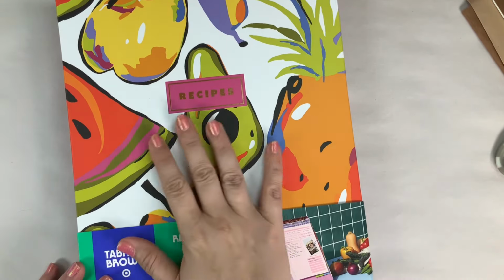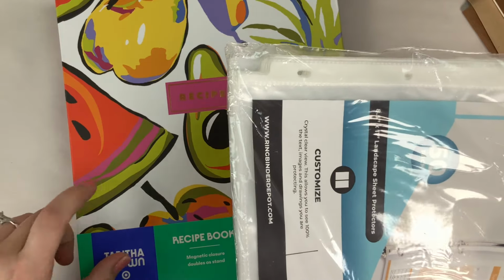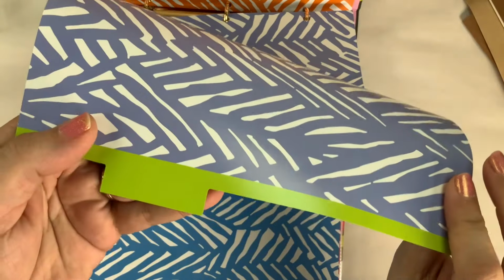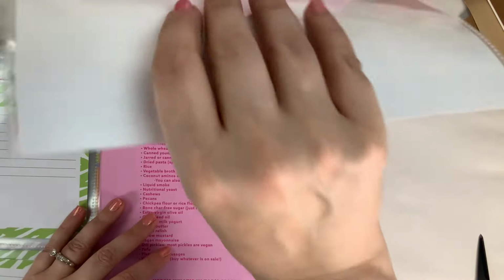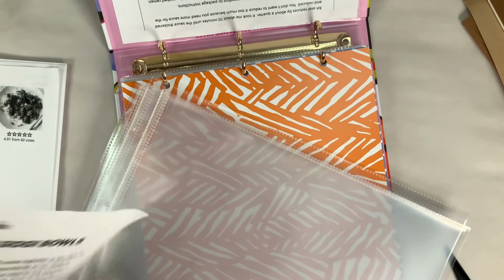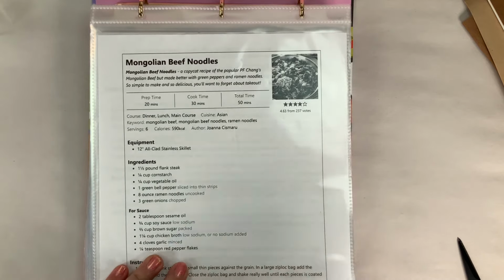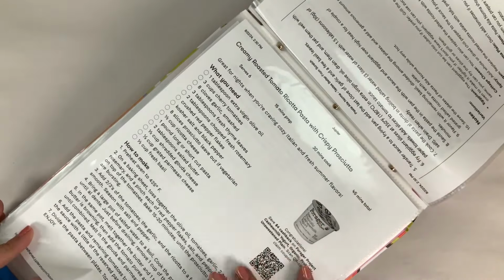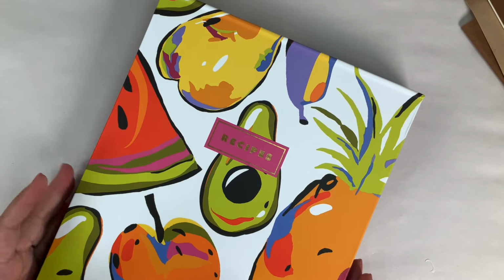Tabitha Brown Recipe Binder // Storing Recipes + How We Meal Plan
The @iamtabithabrown Recipe Binder is sold at @target. You can find them in a local store

Preorders for Plans by Just Scribble for 2025 are going on now (as of 08/23/24). to preorder your A6 and A5 planners now!

~Shiv

VanDieman'sInk: You can shop Van Dieman's shop using my code JUSTSCRIBBLE for a Buy 4 get 1 Free deal. Offer is good worldwide!